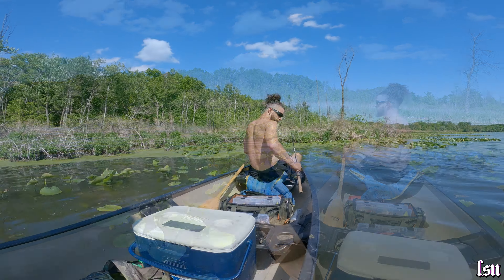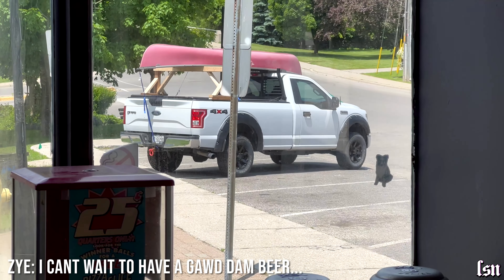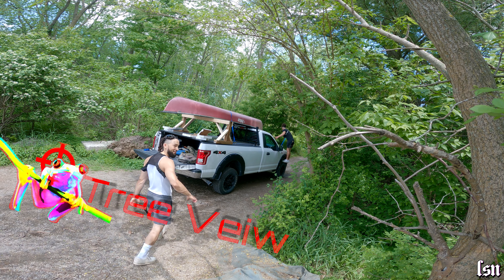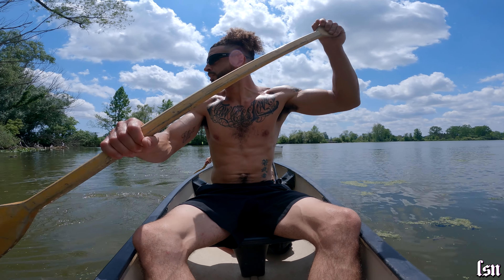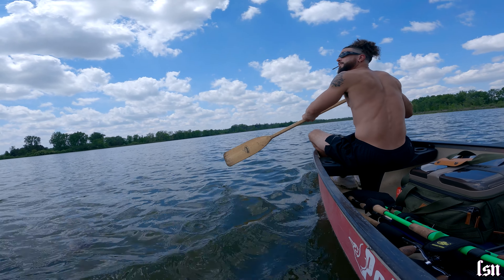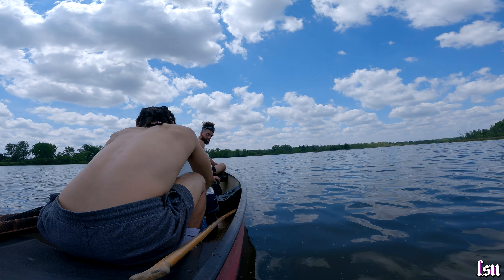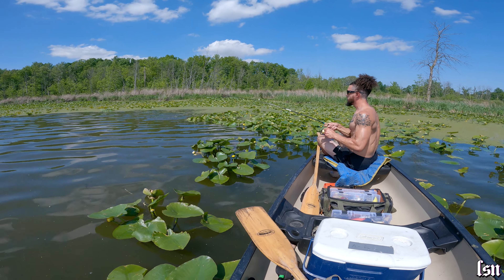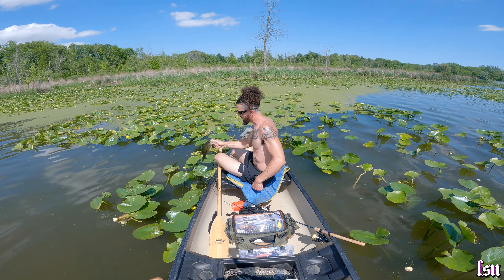LSN CATCHES FISH EPISODE 6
LSN catches fish.

Sincerely,
 LSN

BTW go suck your self...

MUSIC
Artist - Buddah Abusah
Song - Bright Pink